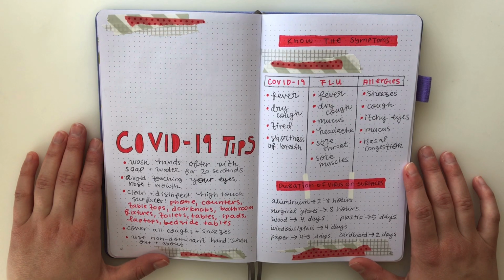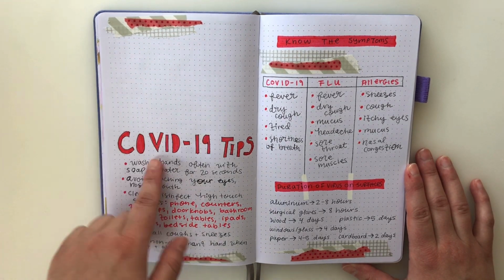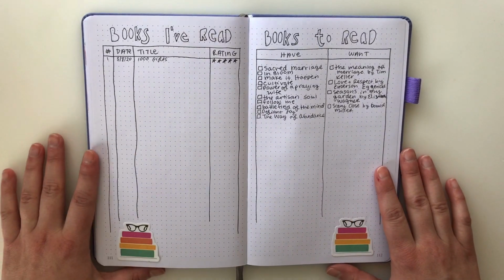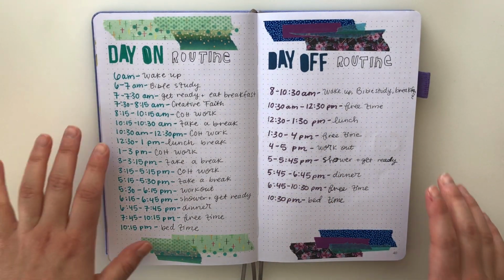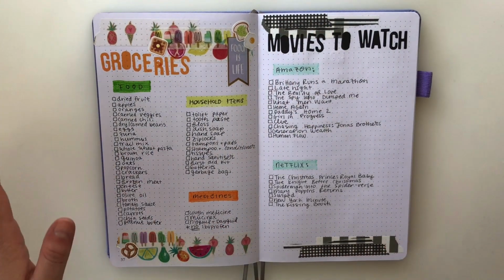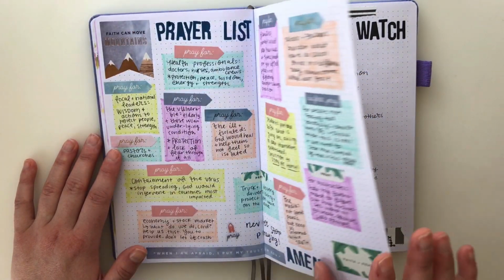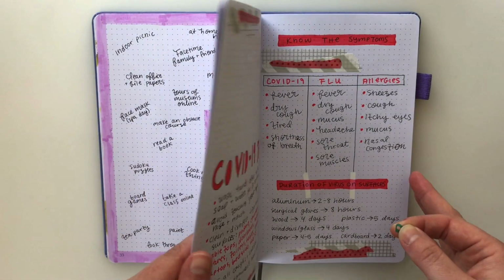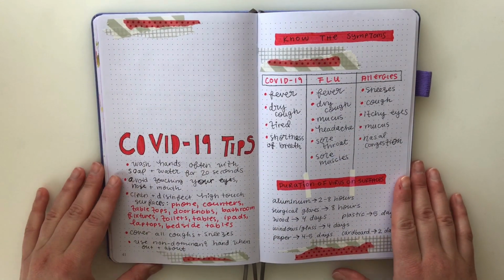COVID-19 BUJO SPREAD IDEAS | Coronavirus Bullet Journal Spread Ideas | Creative Faith Co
Peonies dot-grid journal
ABCs of Christmas
Favorite supplies: